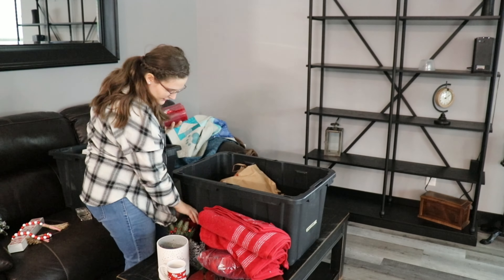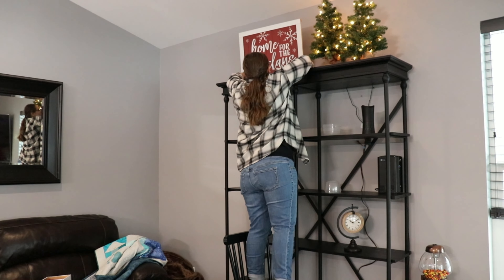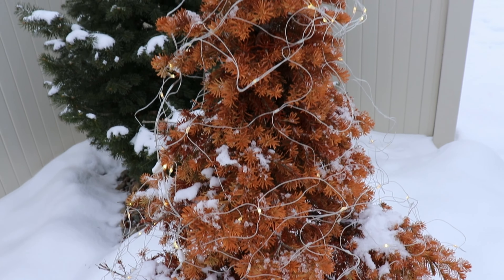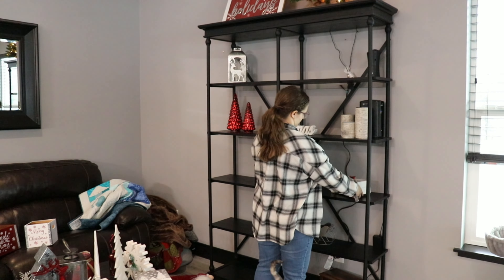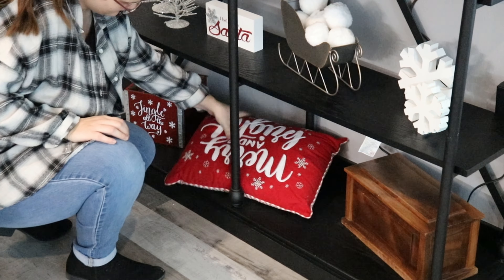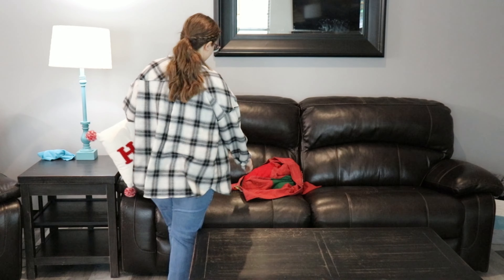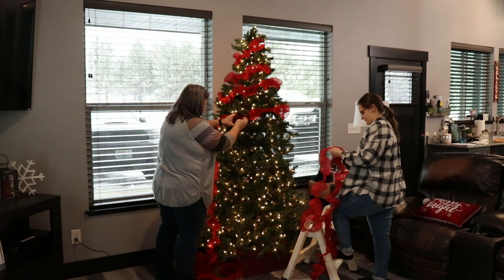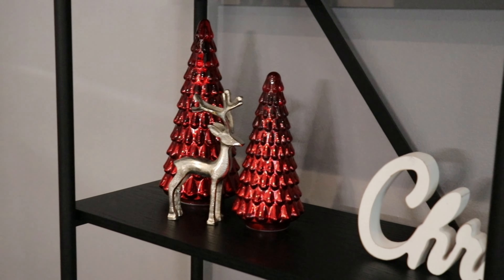COZY CHRISTMAS CLEAN & DECORATE WITH ME 2022 | CHRISTMAS DECOR | CHRISTMAS DECORATING 2022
We are squeezing in some Last Minute Christmas Decorating today! 🎄✨🎄✨ In todays Christmas Decorate With Me I'm sharing all of my EASY Christmas Decorations and Christmas Decoration Ideas in and living room, and bedroom Christmas decorations, as well as Decorating the Christmas Tree!

Expired date: December 31th of 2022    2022/12/31

CHRISTMAS DECOR 2022 | CHRISTMAS CLEAN AND DECORATE WITH ME 2022 | CHRISTMAS DECORATIONS 2022 | CHRISTMAS HOME 2022 | FARMHOUSE CHRISTMAS DECOR | COZY CHRISTMAS DECOR | COZY CHRISTMAS HOME | LIFE HAPPENS HERE